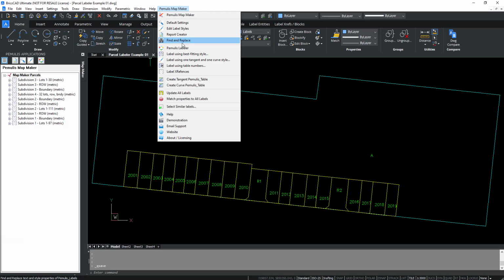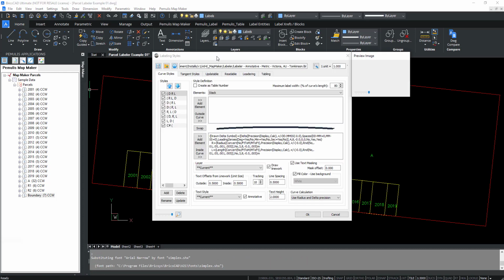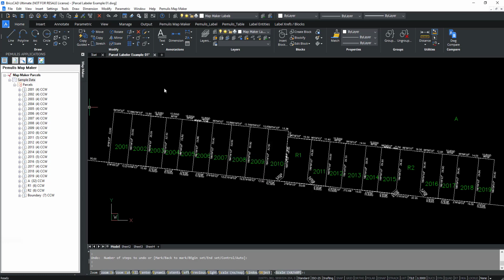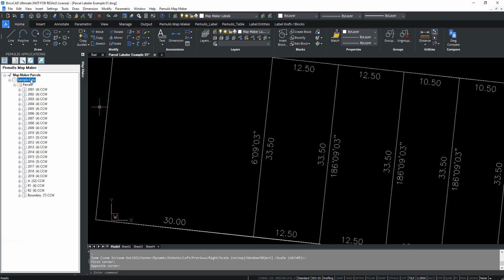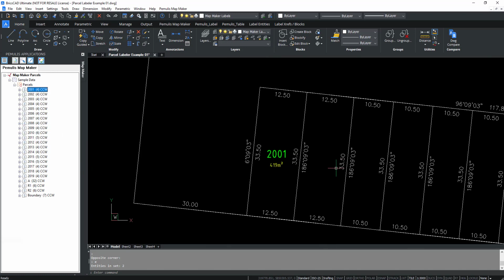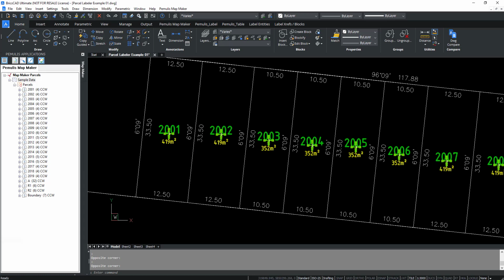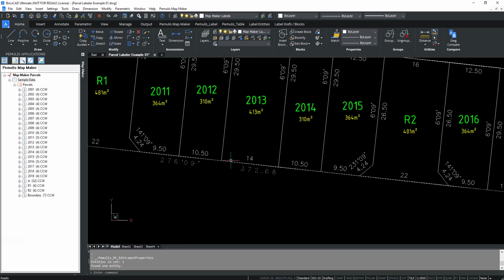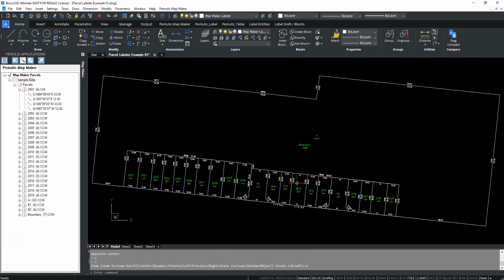Pemulis Map Maker - A Metric Example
In this metric example we use Pemulis Map Maker on a subdivision to:
- create a new project and define the boundary and parcels
- review and modify our labeling styles
- annotate everything
- use Parcel Labeler to apply the most appropriate labels to the subdivision
- use Map Maker's find & replace app to modify the azimuth portion of the label styles
- modify some labels for azimuth display
- define the format of parcel names
- label all parcel names
- reposition parcel label names and labels for better readability
- view custom reports of the parcels
- modify a report form to show how to use the Report Creator